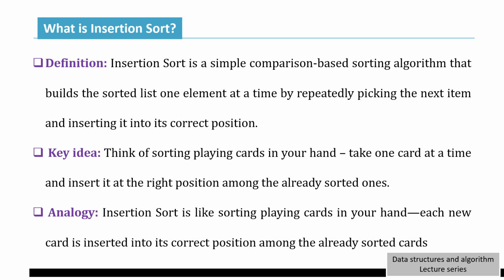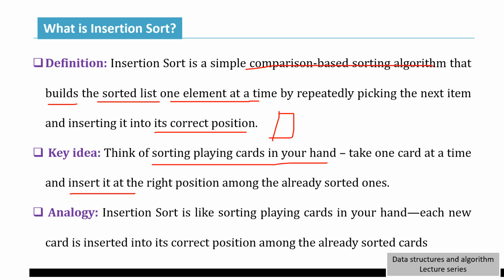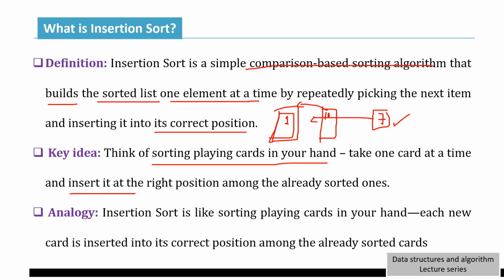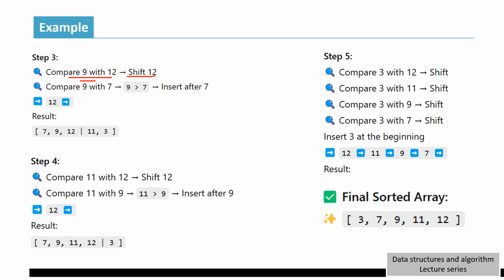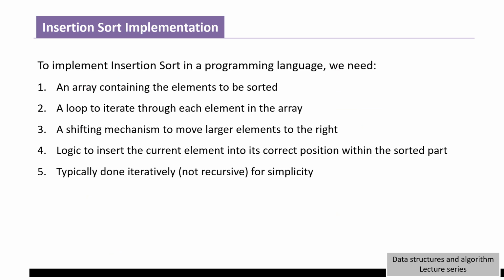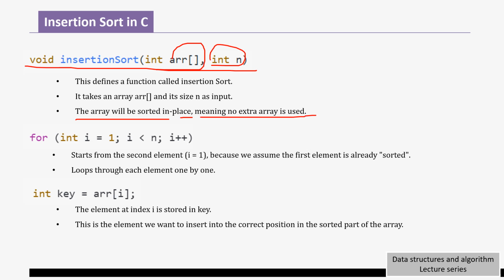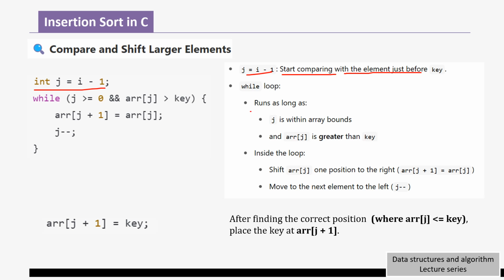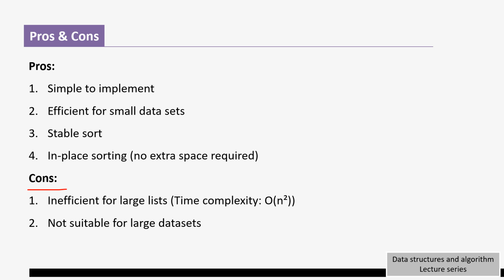Lecture 4 - INSERTION SORT | Different Approaches to Sorting